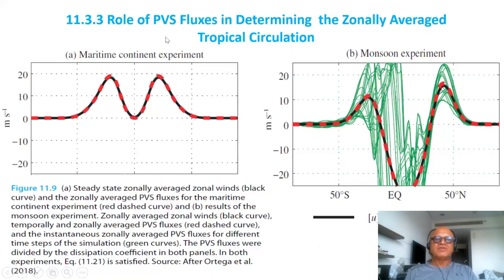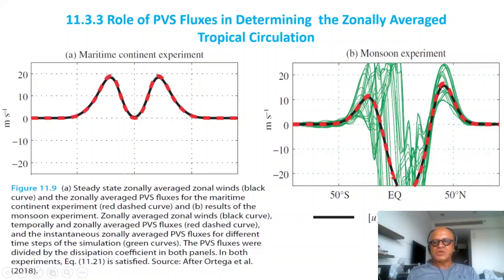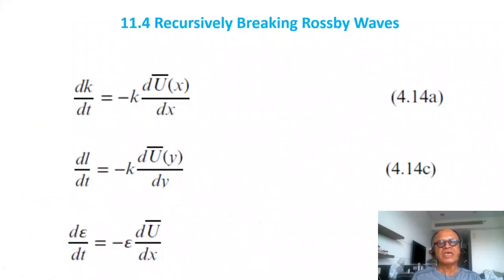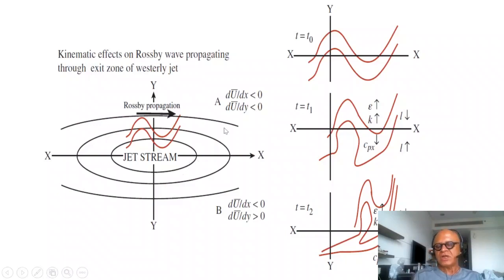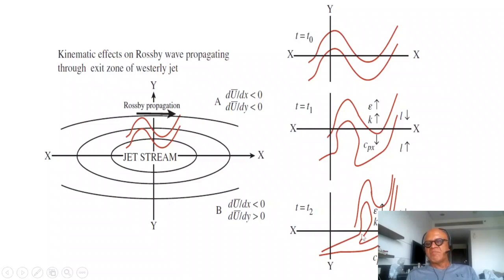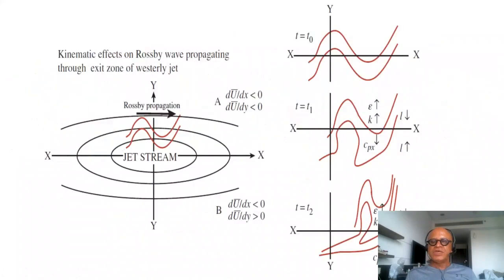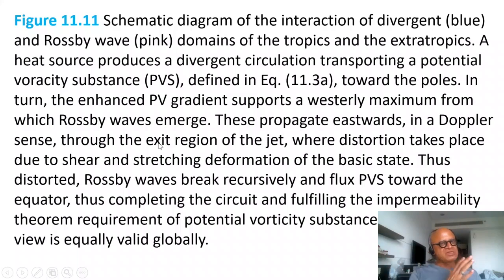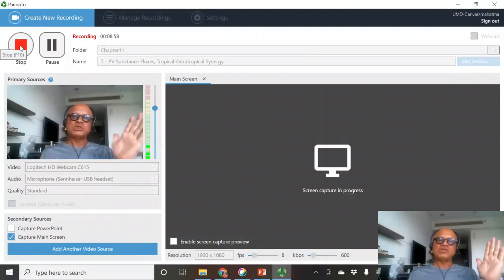7 PV Substance Fluxes Tropical Extratropical Synergy